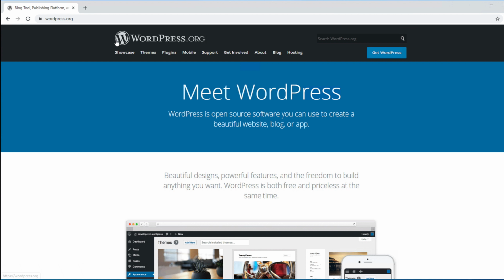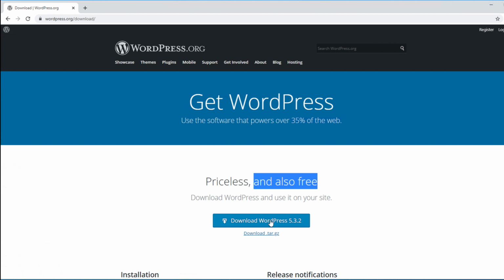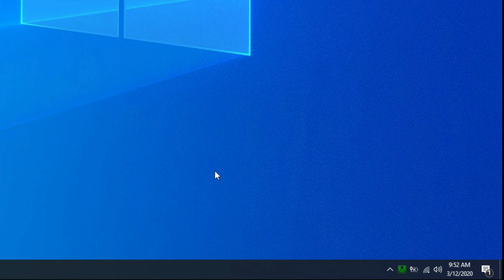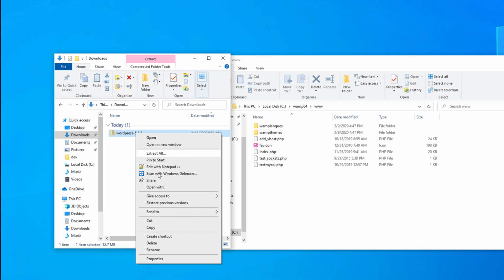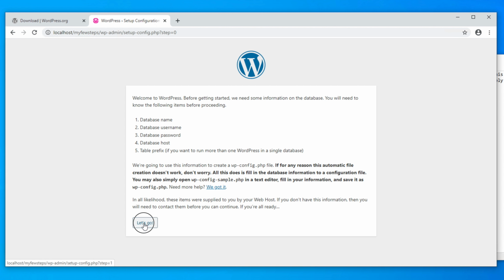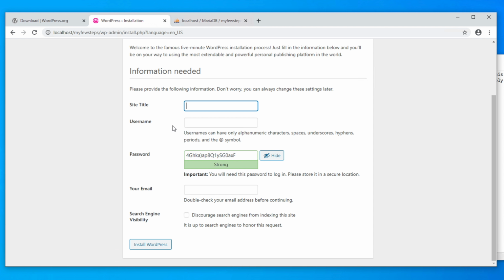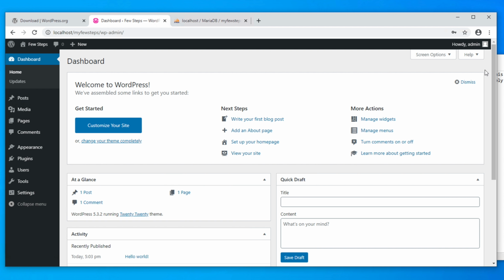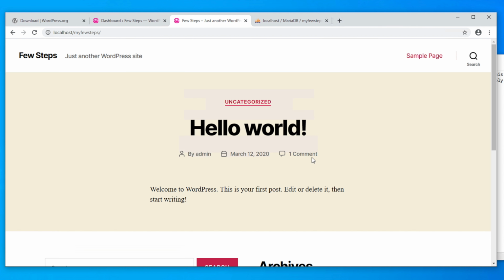How to Install WordPress Locally with Wamp on Windows 10 PC / localhost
This video explains how to download and wordpress locally on your windows 10 computer. Wamp server is used as a server to host this wordpress website.